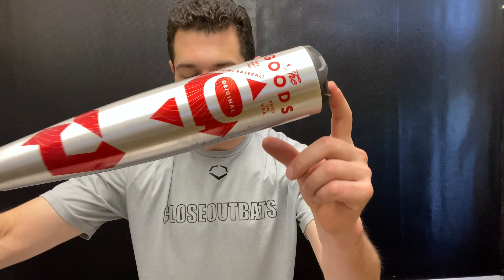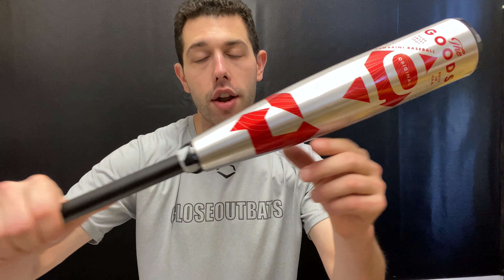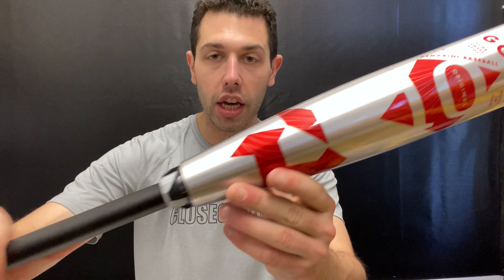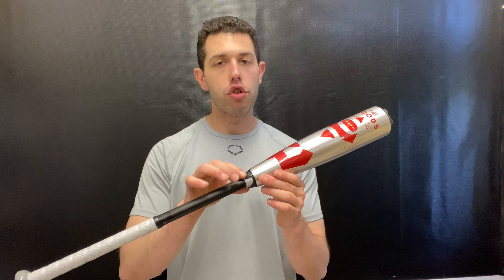DeMarini The Goods USSSA Overview 2022